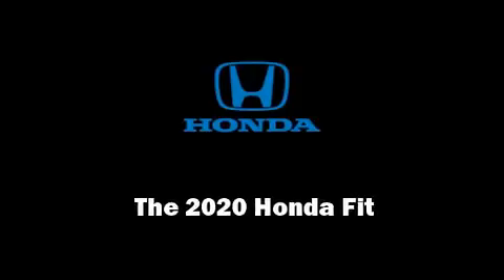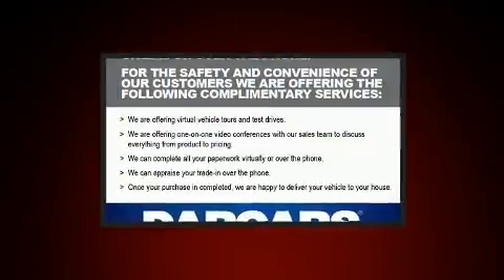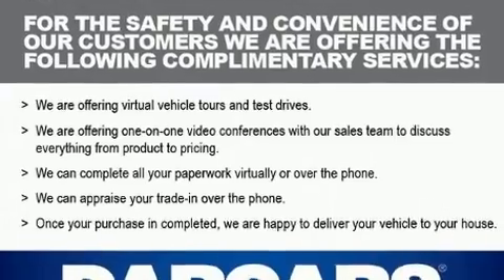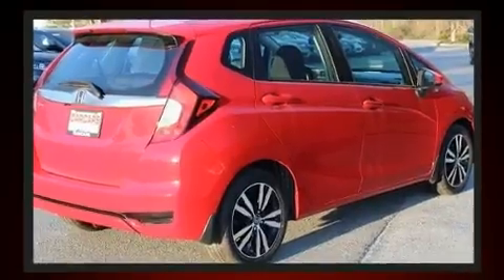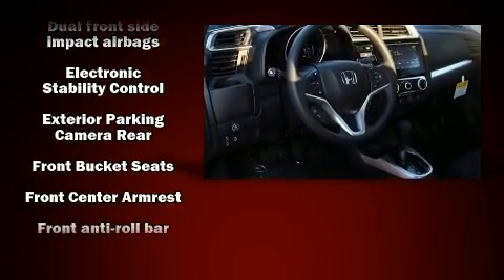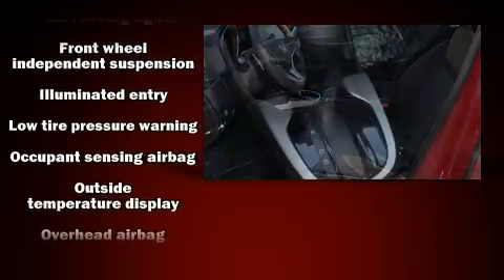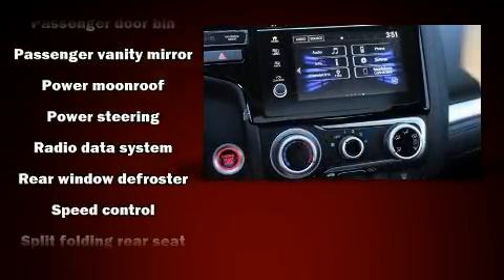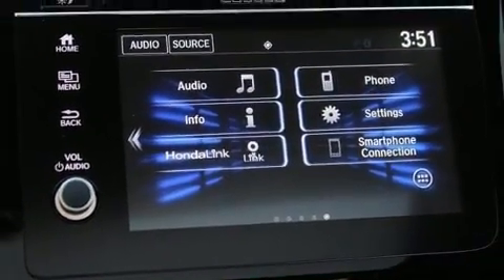2020 Honda Fit EX in Bowie, MD 20716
DARCARS Honda
2260 Crain Highway

Outstanding design defines the 2020 Honda Fit. This 4 door, 5 passenger hatchback will allow you to take command of the road with confidence! It features a continuously variable transmission, front-wheel drive, and an efficient 4 cylinder engine. It distinguishes itself from the competition with features such as: a tachometer, front bucket seats, air conditioning, fully automatic headlights, tilt steering wheel, power door mirrors, and power windows. Storage solutions are integrated throughout the interior, demonstrating thoughtful attention to detail. For drivers who enjoy the natural environment, a power moon roof allows an infusion of fresh air. Audio features include an AM/FM radio, and 6 well positioned speakers. Honda also prioritized safety and security with features such as: dual front impact airbags, head curtain airbags, traction control, brake assist, a panic alarm, and ABS brakes. Adaptive cruise control maintains a pre set distance behind the car ahead of you, simplifying highway driving and enhancing safety. We have the vehicle you've been searching for at a price you can afford. Please don't hesitate to give us a call.